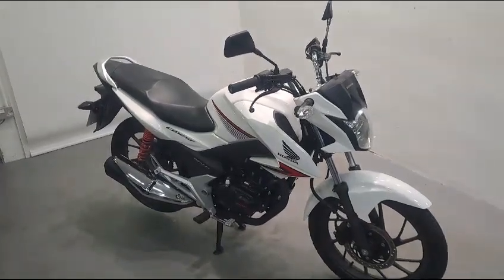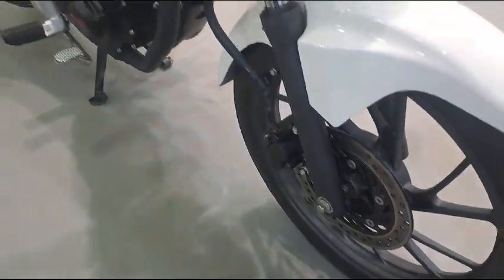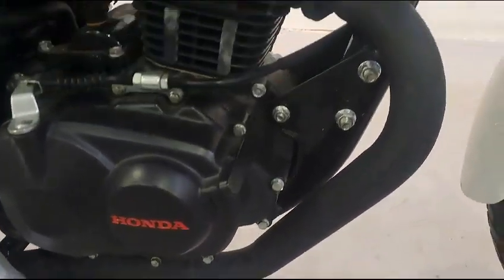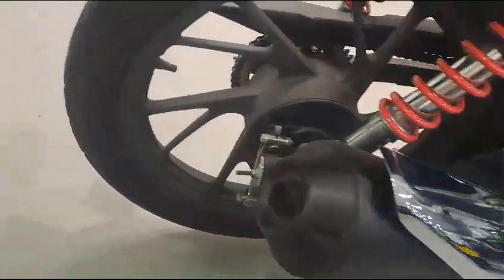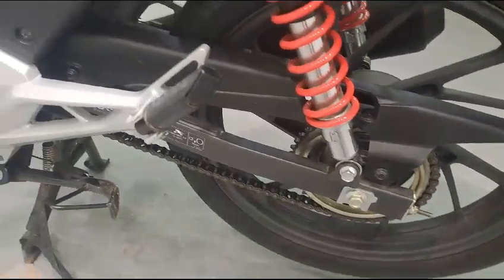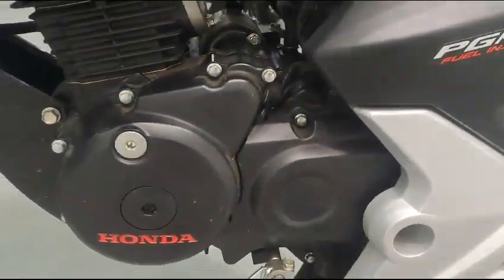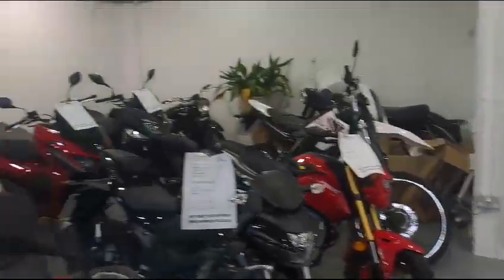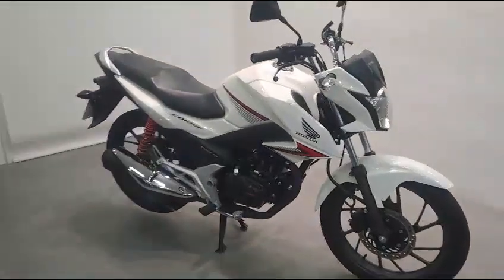HONDA cb125f Video 2023 09 12 at 08 39 36